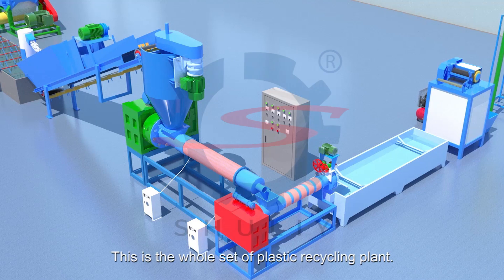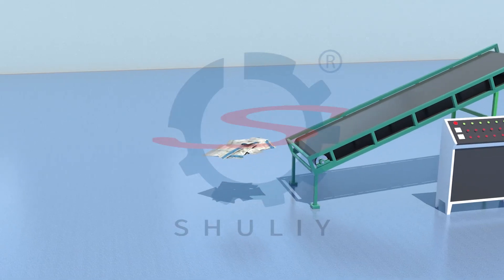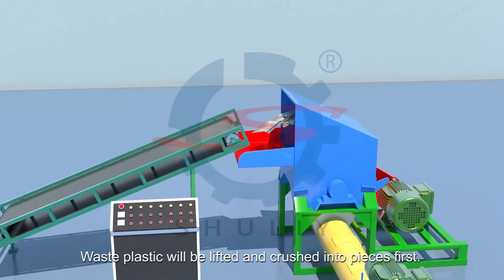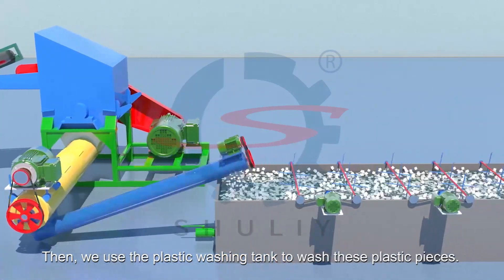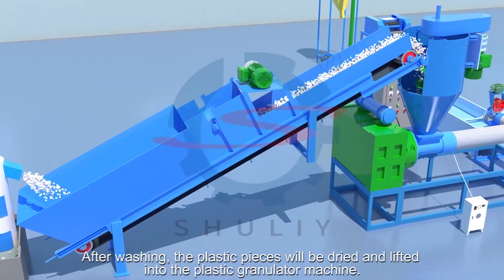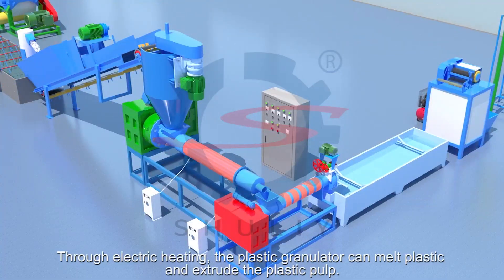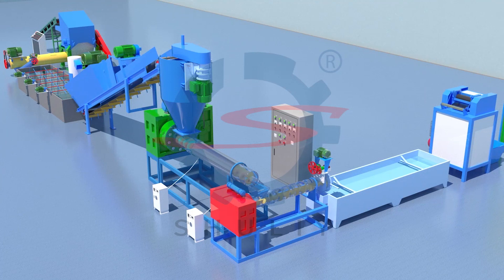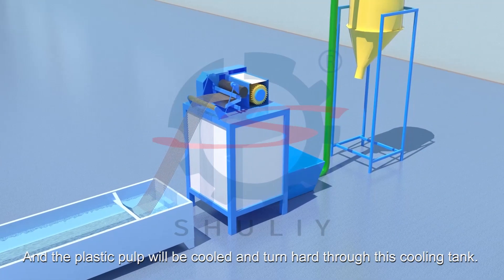How plastic particles are made, 3D intuitive video takes you to explore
In this video, we clearly show the production site. You will see the complete plastic pellet production process including feeding, extrusion, cooling, cutting and packaging. It also shows the application of technology and automation equipment in it, making the whole production process more efficient, precise and sustainable.
Company address: Nautical Road East, Zhengzhou Economic Development Zone, Henan, China